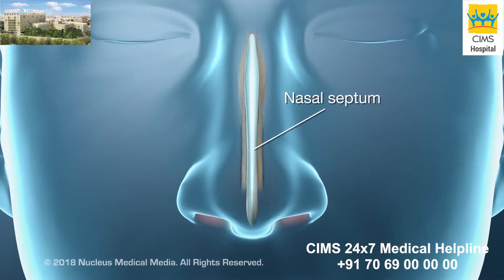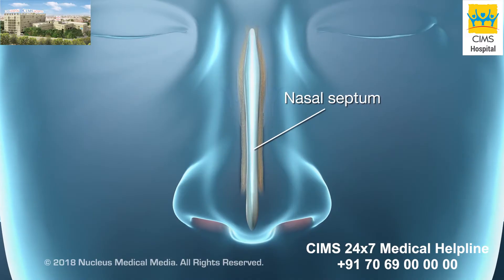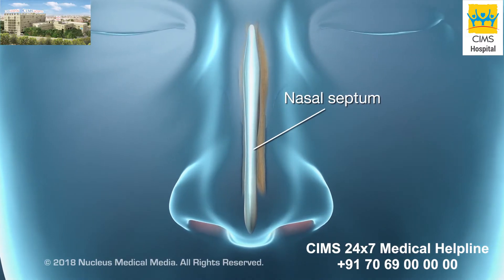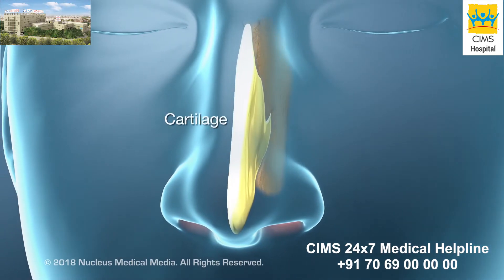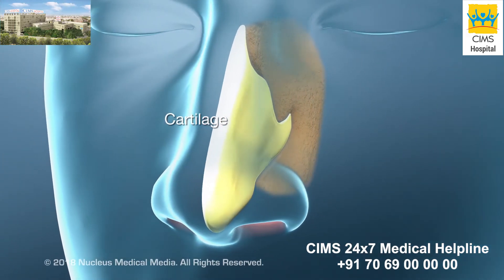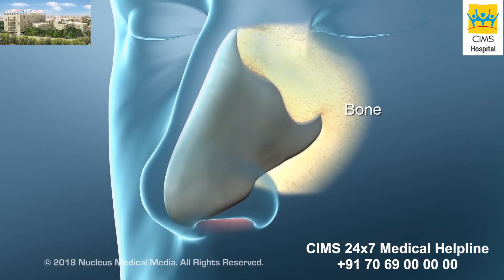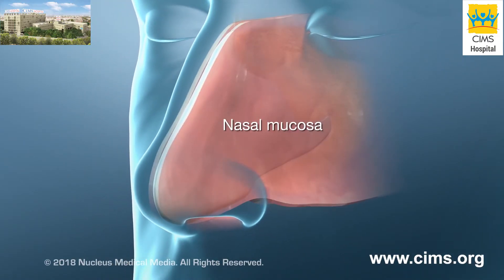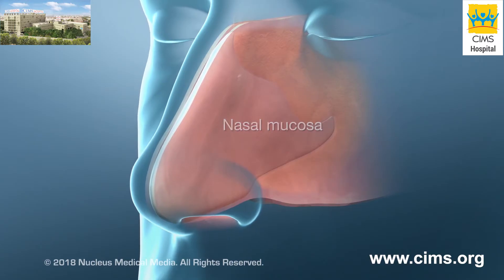Nasal Septoplasty – CIMS Hospital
This video will help us to know nasal septoplasty. A thin layer of tissue called the nasal mucosa covers the septum. Your nasal septum is a thin wall that divides the inside of your nose into right and left sides. It's made of soft, flexible cartilage in the front and bone in the back.